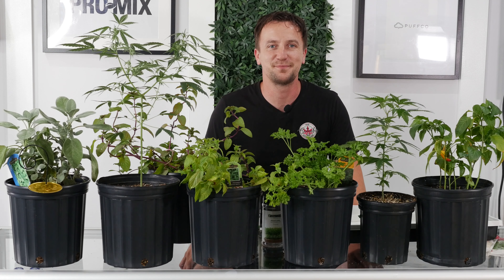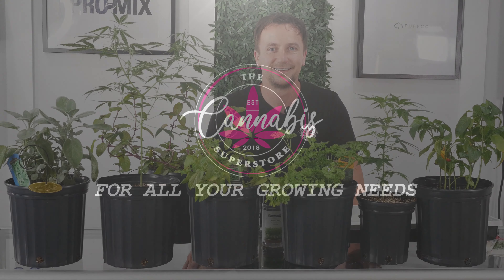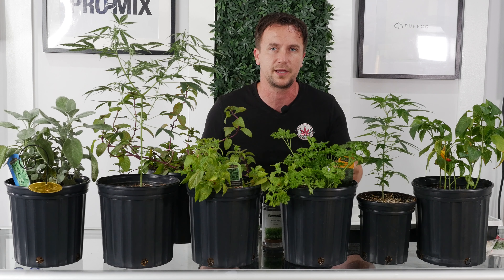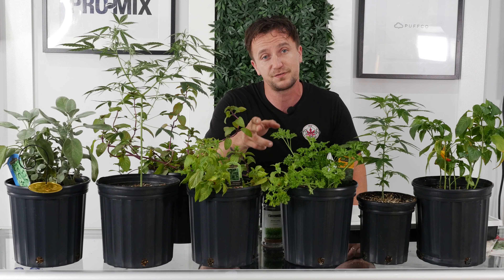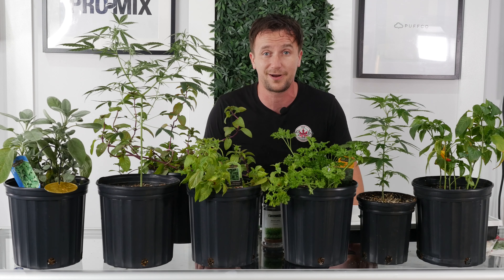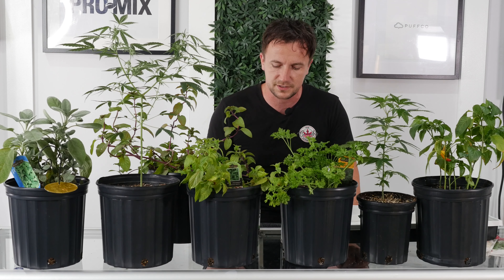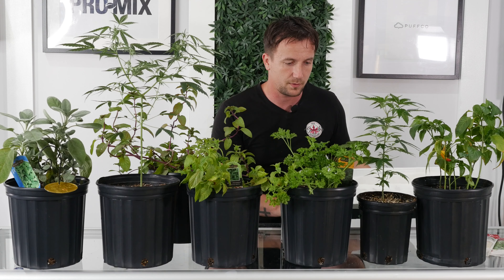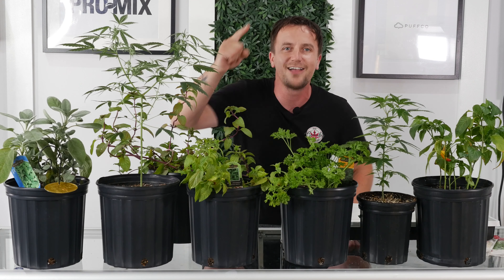COMPANION PLANTS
Today we are talking about companion plants and how they can help you in your garden.

OR come visit us @

2775 Lake Shore Blvd. West
Toronto, Ontario

We specialize in Cannabis Education, Premium Gear, Growing Equipment, Extraction Equipment, Genetics, Federal Compliance, Health and Safety, Access to LP Products